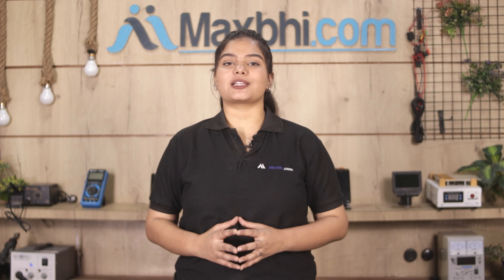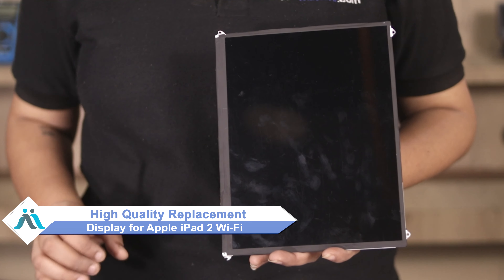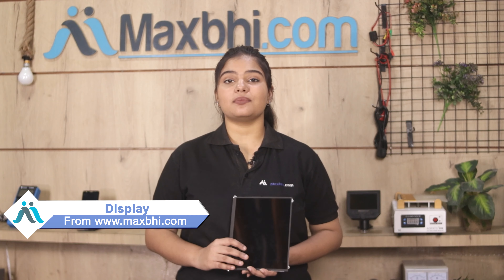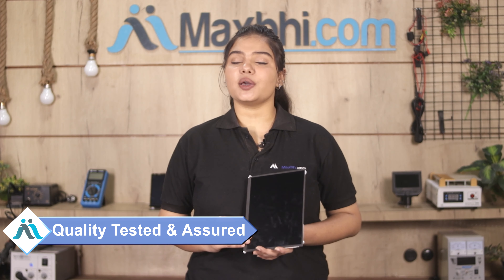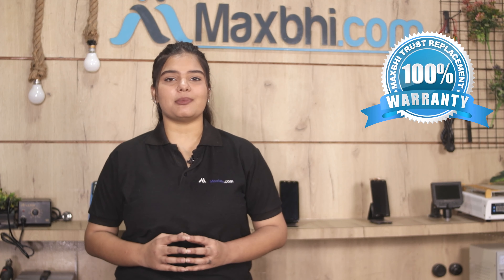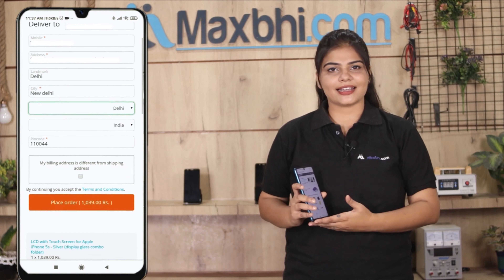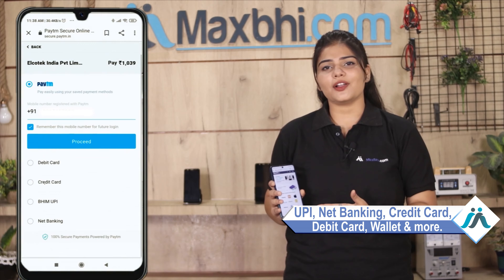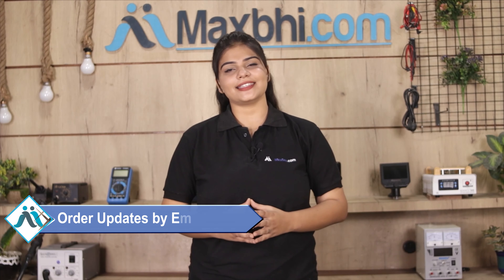Buy Apple iPad 2 Wi-Fi Display, Free Delivery High Quality Best Price Maxbhi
Damaged Display in your Apple iPad 2 Wi-Fi? The replacement Display for Apple iPad 2 Wi-Fi comes with replacement warranty and the shipping is done in secured packing to make sure you get the product in perfect shape.